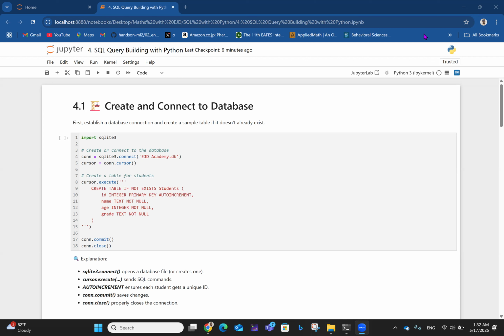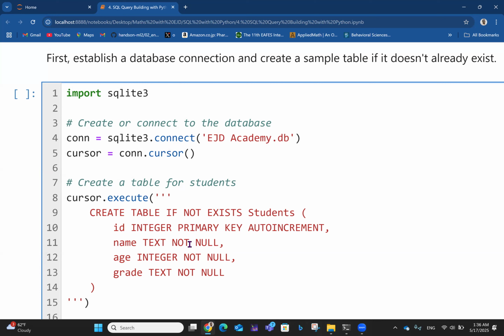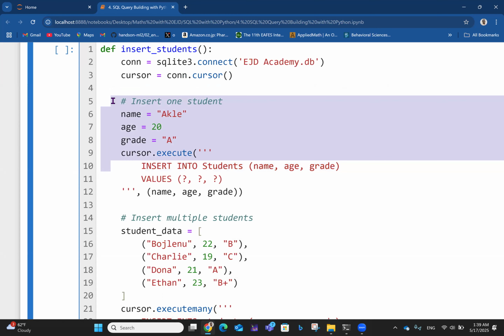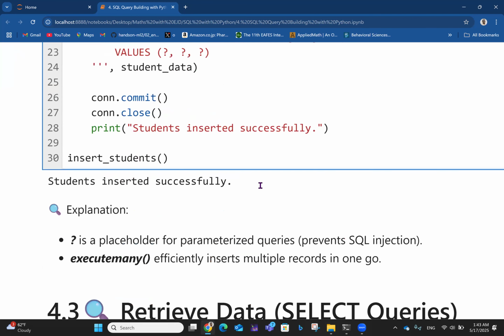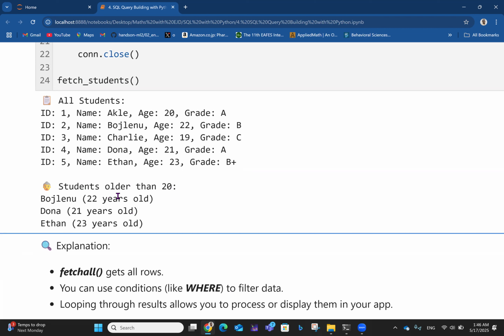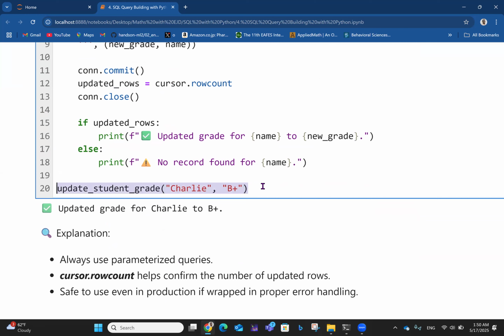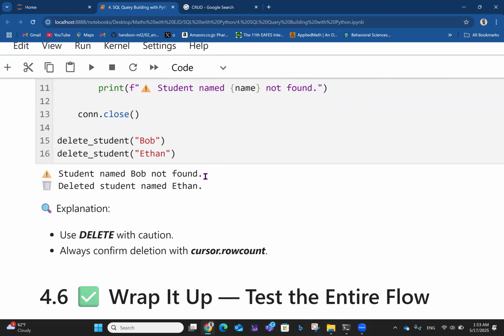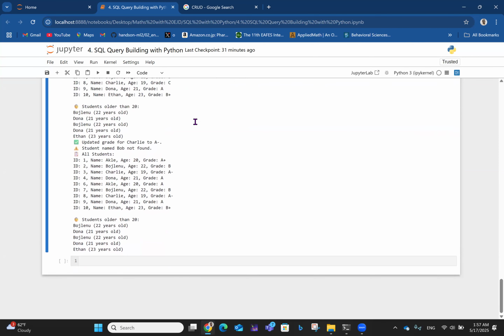4. SQL Query Building with Python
In this video, you'll learn how to insert, retrieve, update, and delete data in a SQL database using Python.

We walk you through building dynamic queries with Python variables, performing CRUD operations step-by-step, and managing your database efficiently using SQLite.

This lesson is perfect for beginners and intermediate developers who want to integrate Python with SQL for data-driven applications or backend systems.

Watch till the end to get a complete working example and best practices for clean and secure SQL programming in Python.